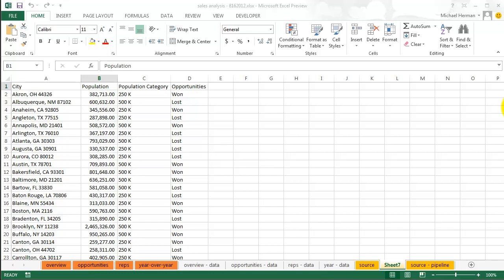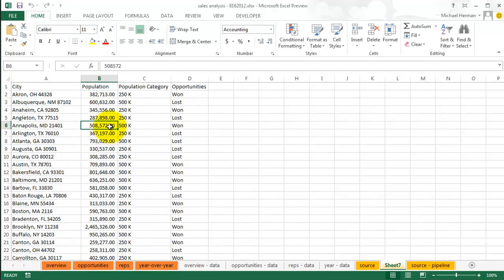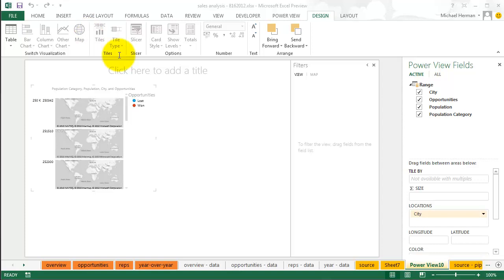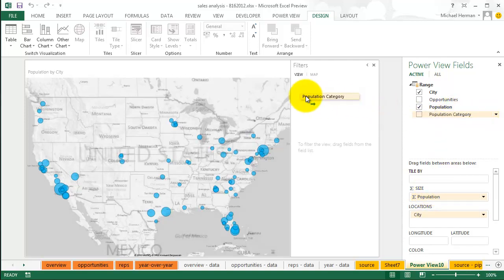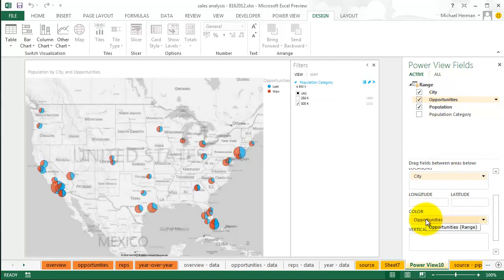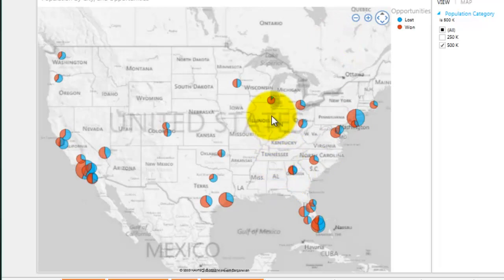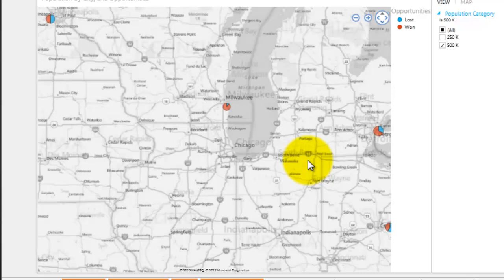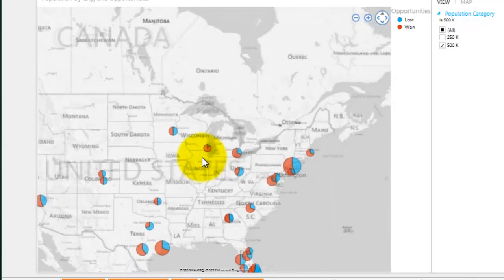Power View in Excel 2013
Quick look at the Power View feature in Excel 2013 to visualize data by taking Excel data and turning it into a map